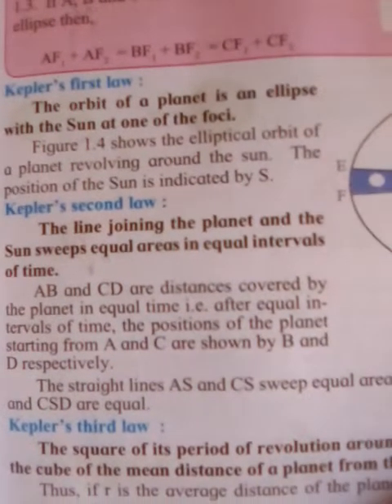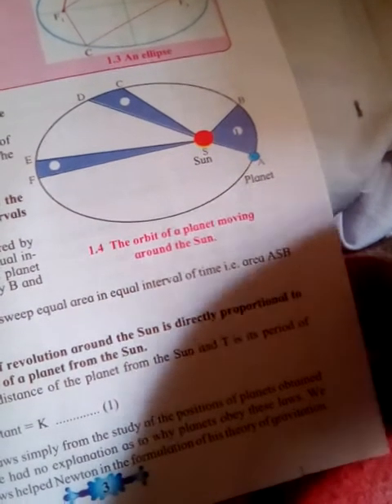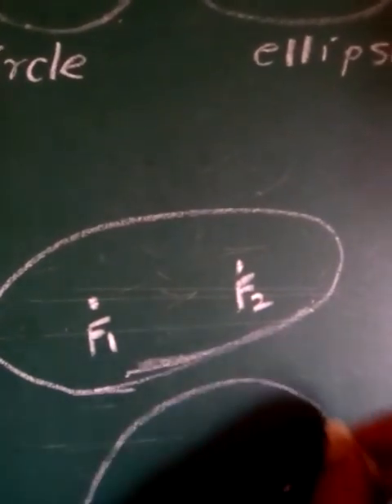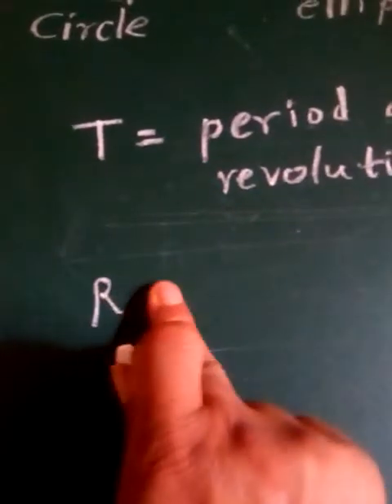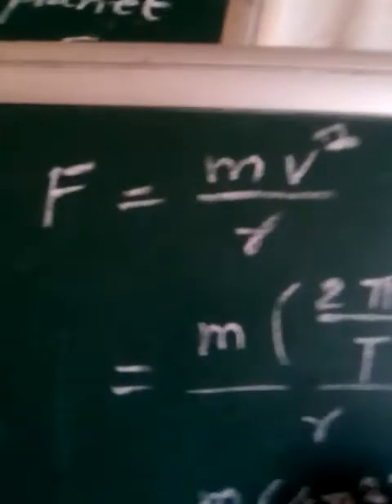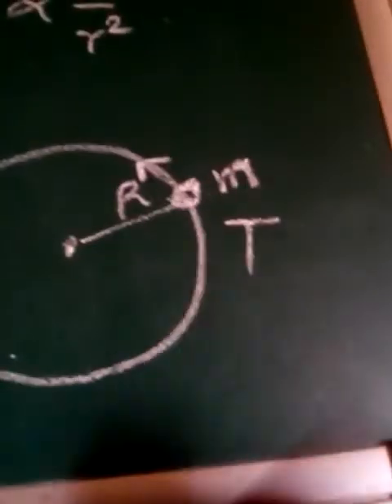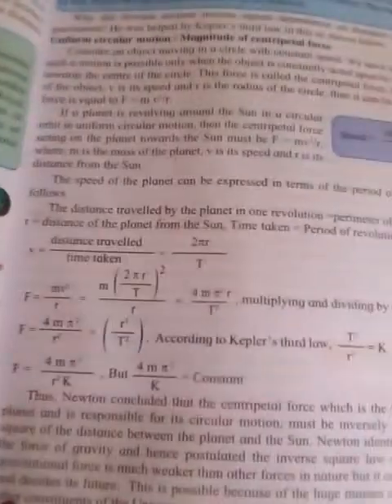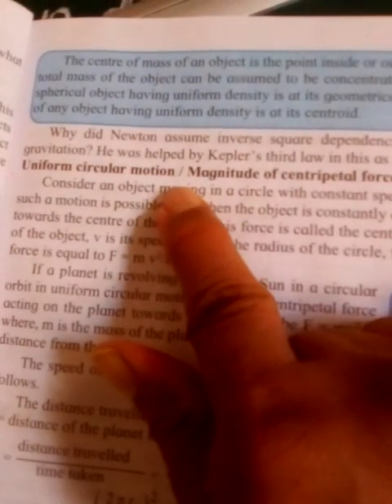10EM Gravitation Part 8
Derivation of inverse square law from Kepler's third law